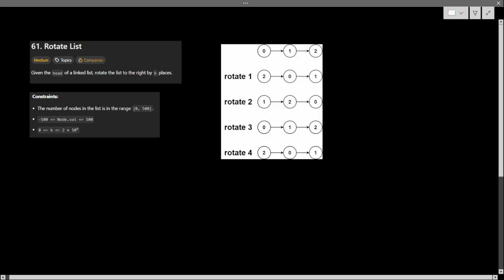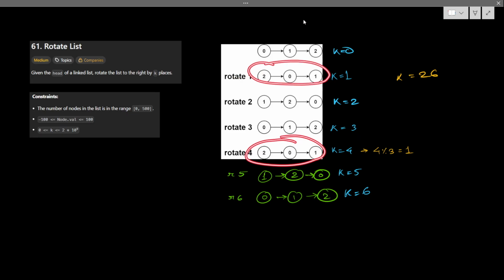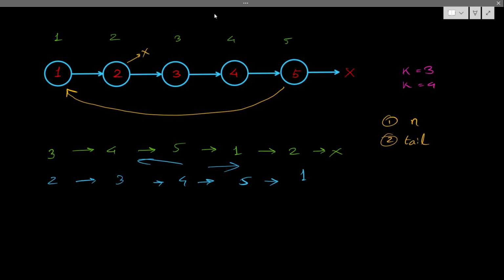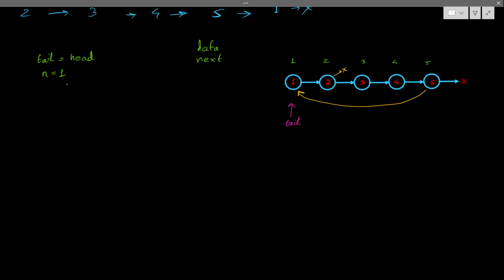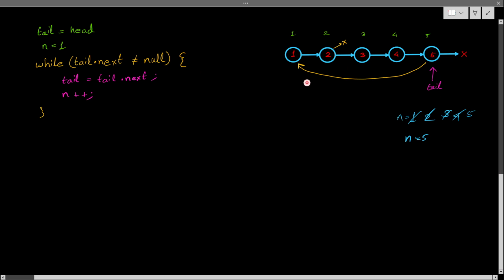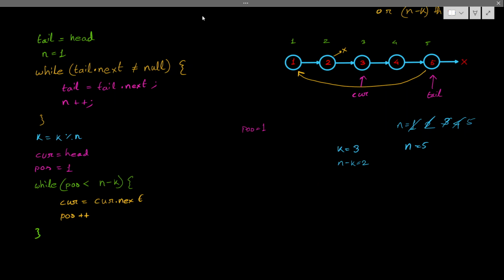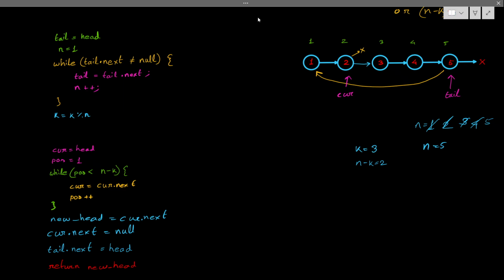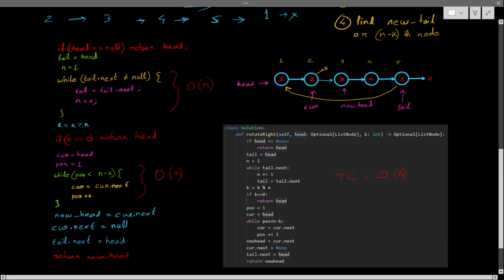61. Rotate List | LeetCode